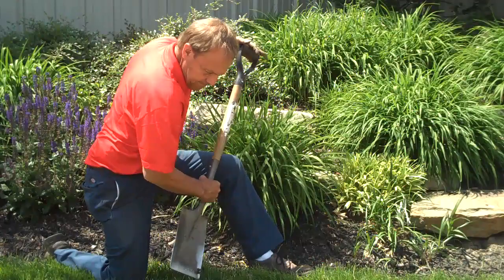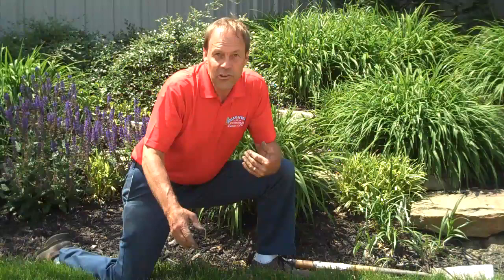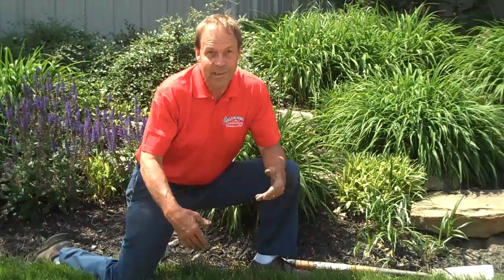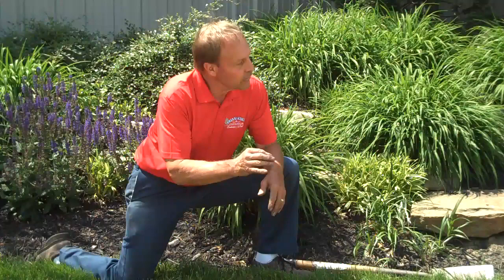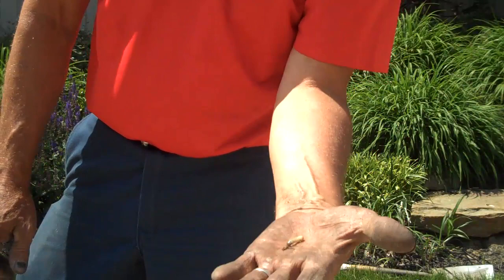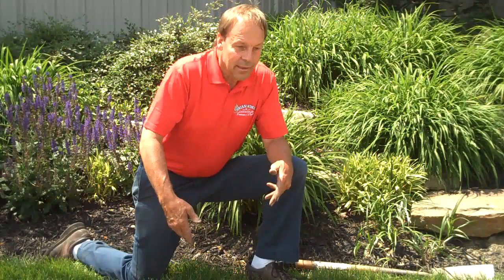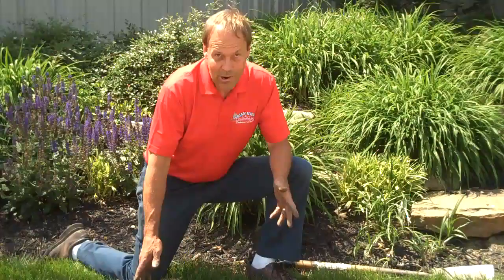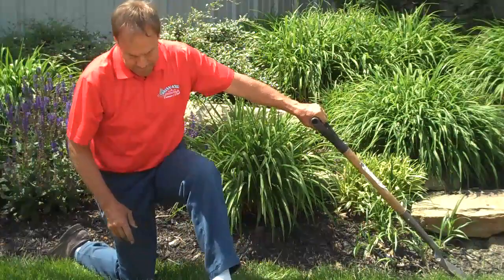Grubs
Grubs feed on the roots of grasses causing the turf to brown and wilt. Grubs can cause serious damage. Here to show you how to manage and eliminate grubs is Doug Maurer, president of Brian-Kyles Landscapes of Distinction.